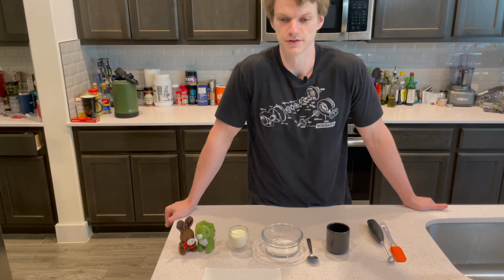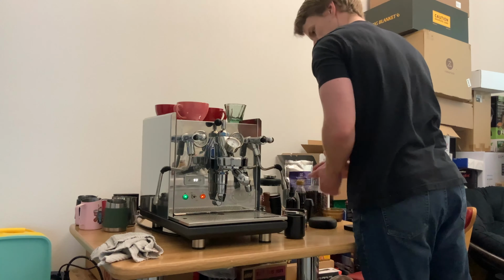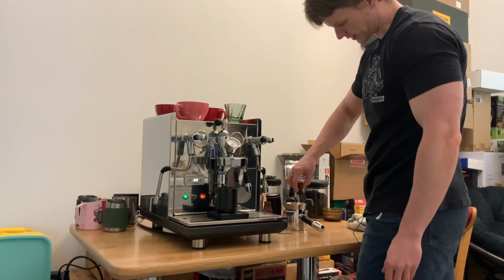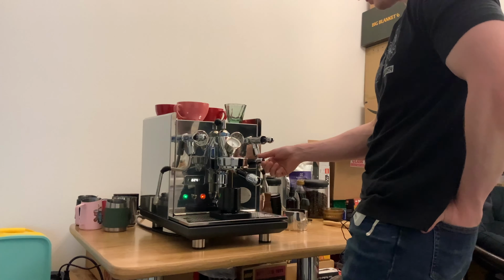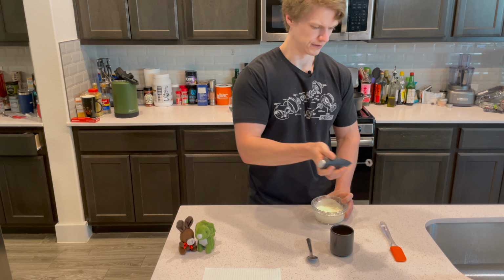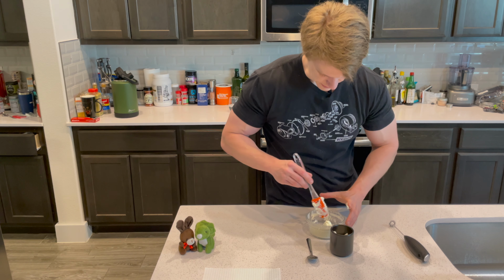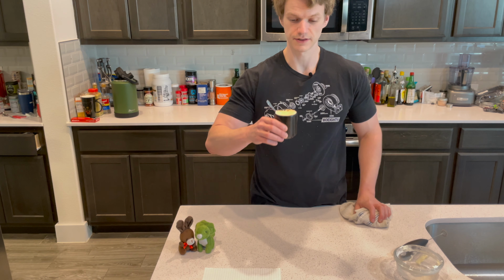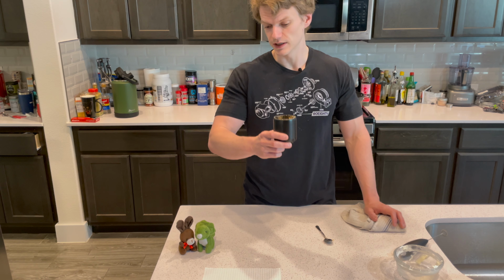A to Z Chat Gpt Recipe: E is for Espresso Con Panna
Letting Chat Gpt give me some ideas on different espresso based drinks and how to make them.

Espresso Con Panna:
- 1-2 shots espresso
- whipped cream

Honestly, what did we expect here? Yes it is good. Yes you should try it.